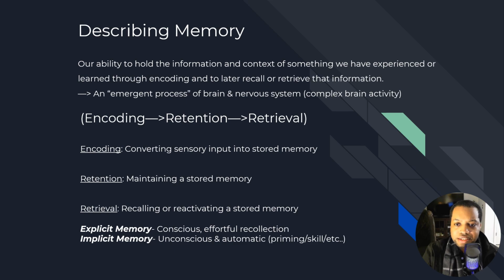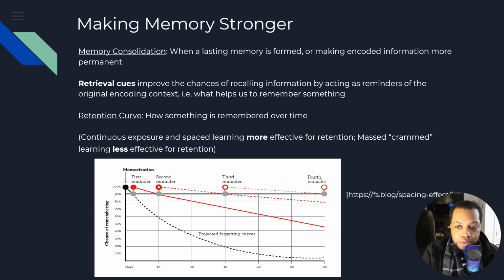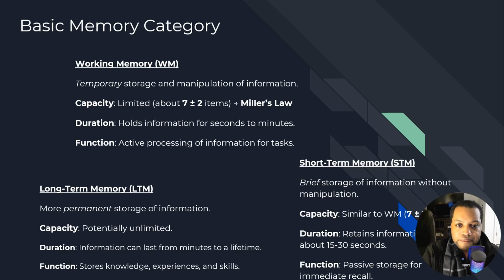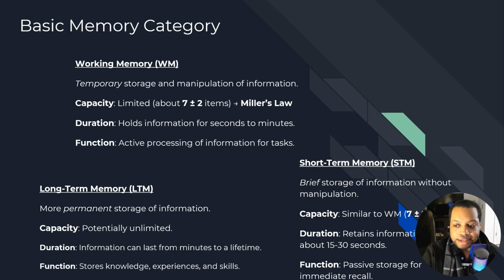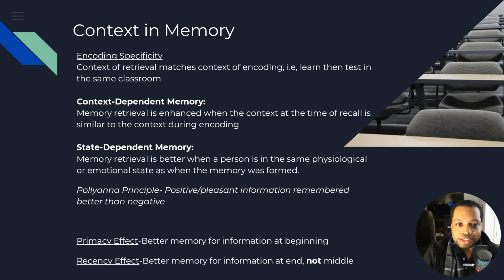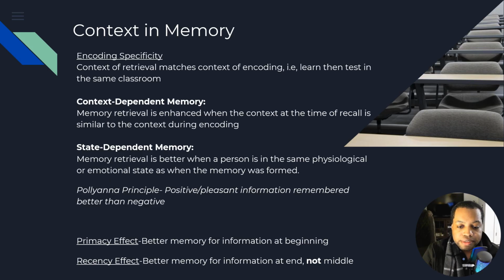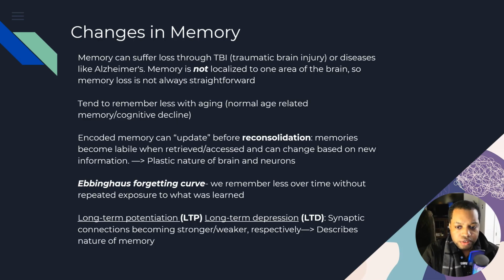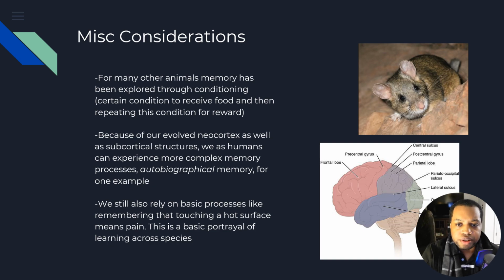Memory Basics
Fairly basic and calm introductory presentation on what one could learn about memory. Far from the most entertaining and comprehensive video on this, I am certain! More to come.